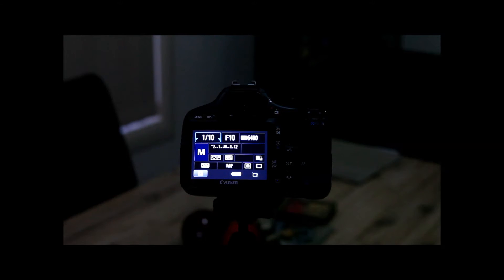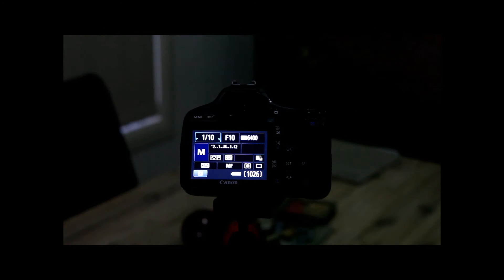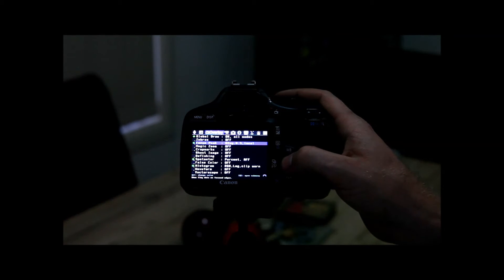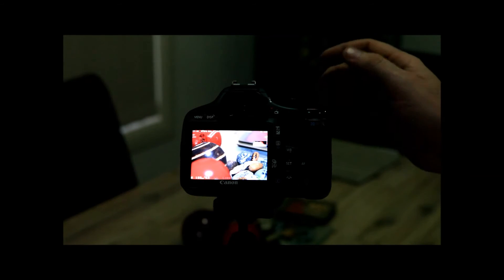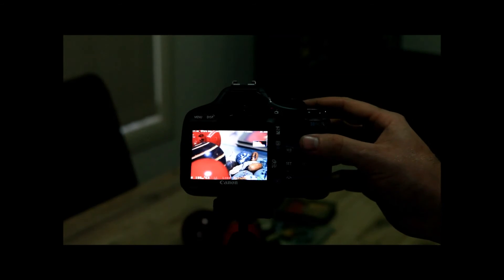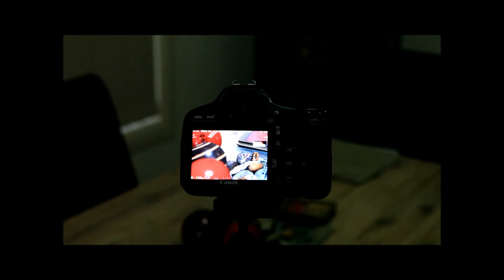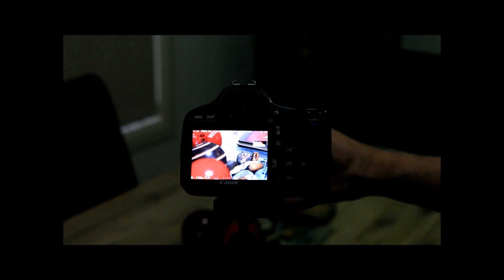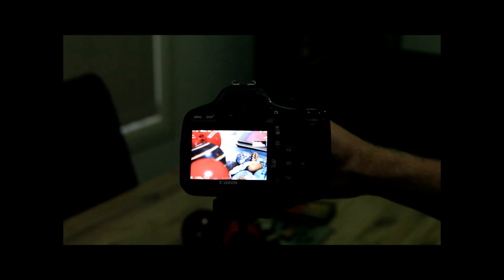Magic Lantern Basics - 1 - Focus Peaking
Quick guide on how to get Focus Peaking Working through Magic Lantern